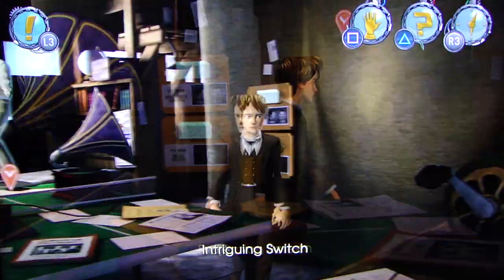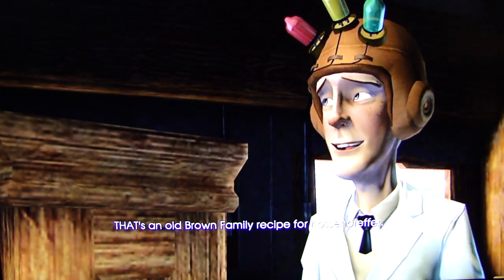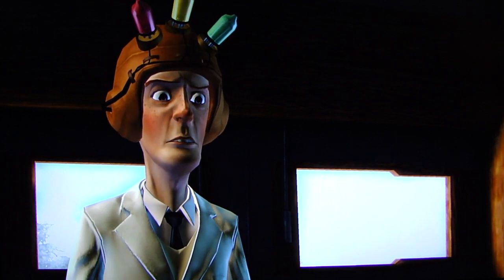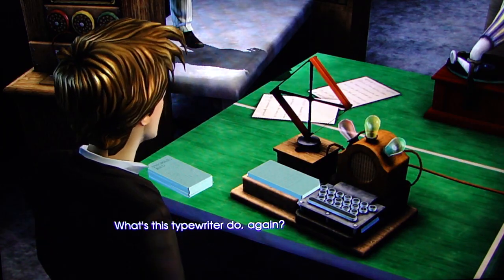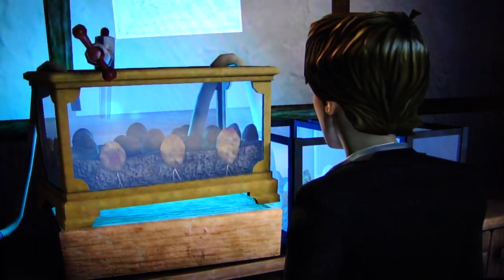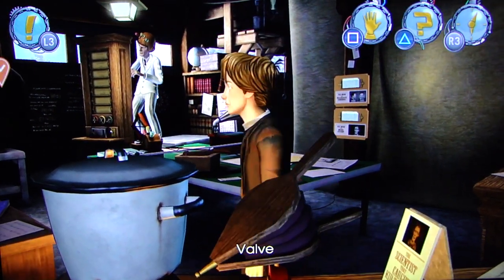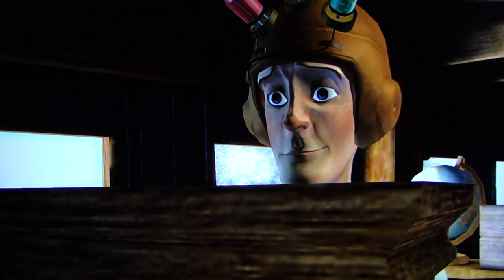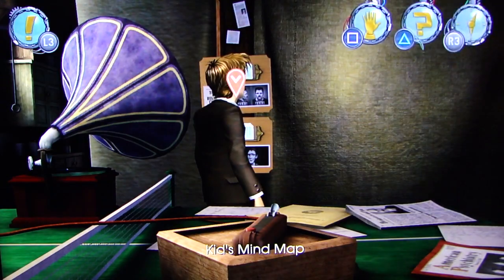Back to the Future Ep.4: Double Visions pt9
This is my playthrough of part 4 in the 5-part episodic Back to the Future game from Telltale games, with live commentary.